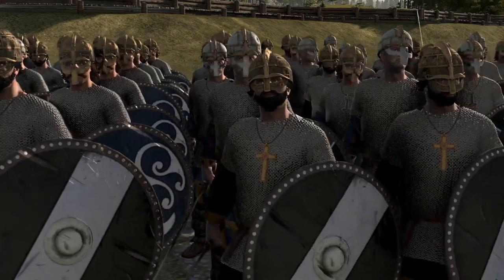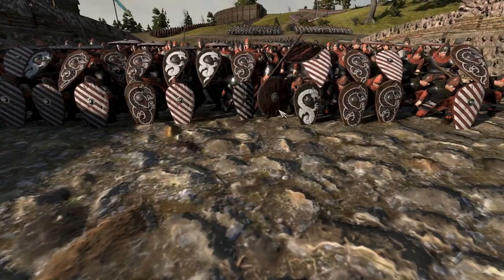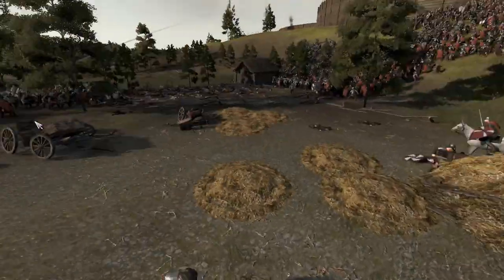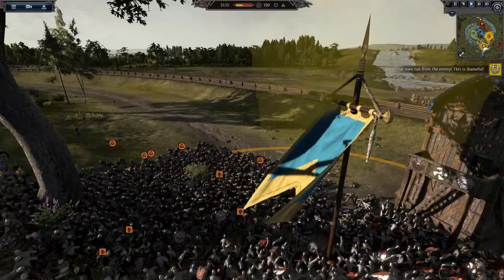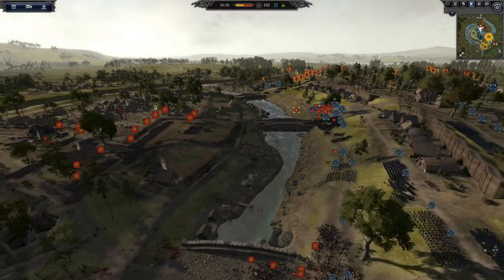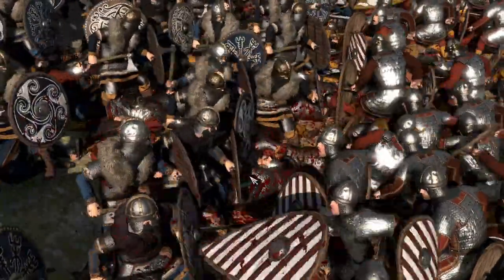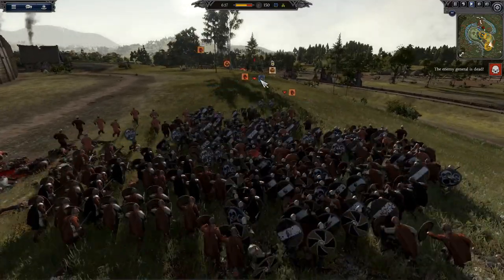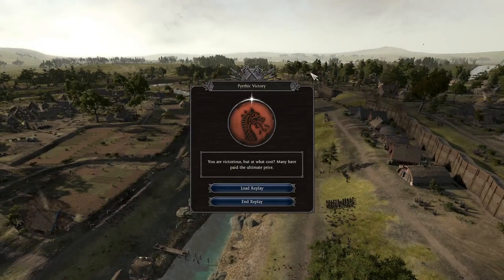HUGE 20K SIEGE - Total War Saga Thrones of Britannia Multiplayer Siege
Wessex the last Saxon kingdom makes an offensive against the pagan Viking invaders! Can they retake lost lands and reunite England under one banner, one King!